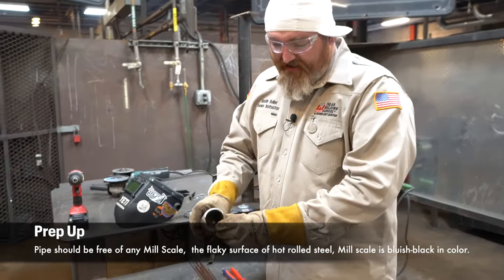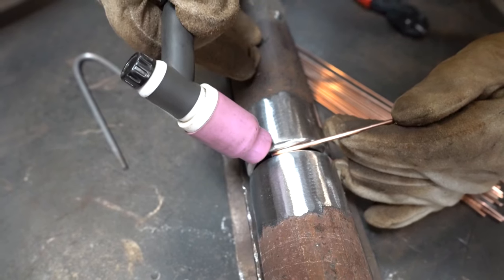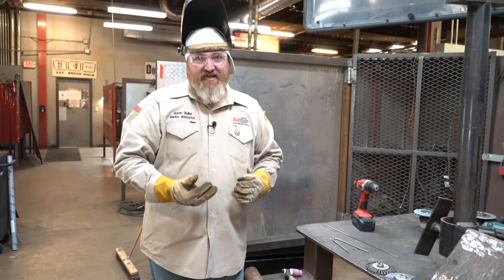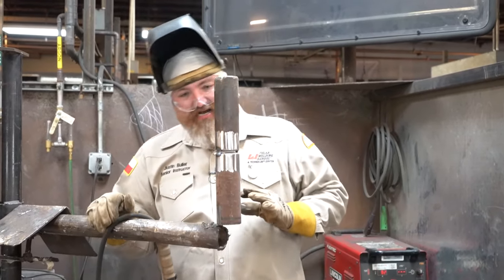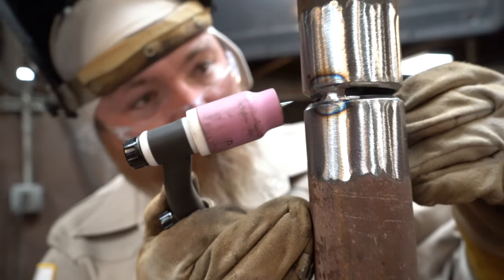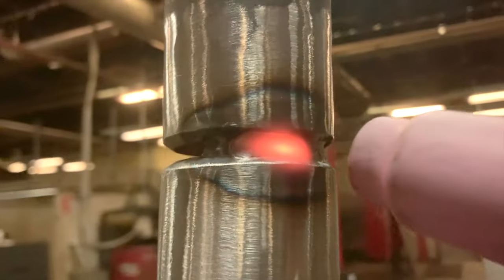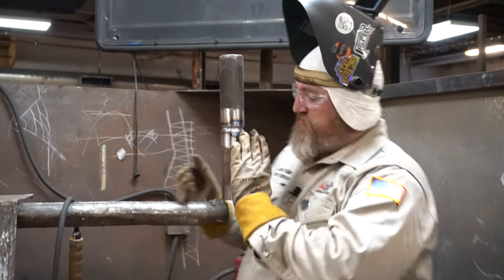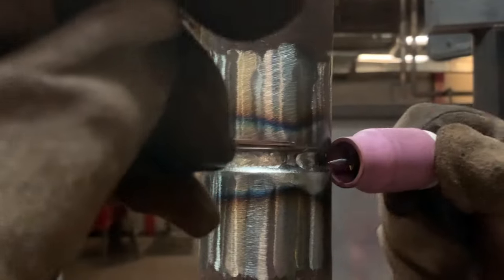How to Weld a 2G 2-Inch TIG All the Way ~ Tulsa Welding School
In this video, Tulsa Welding School instructor Justin Buller shows you how to weld a 2G 2-inch TIG weld all the way.

Tulsa Welding School was founded in 1949 by two welders who recognized a strong demand for skilled tradesman in their industry. Over 60 years later, Tulsa Welding School (TWS) has evolved into an educational institution that prepares students for various skilled trade careers with a multitude of specialties and applications. Graduates from Tulsa Welding School are trained to have the knowledge, skills and essential attitude to immediately enter their chosen profession.